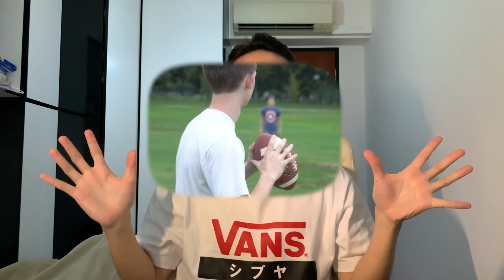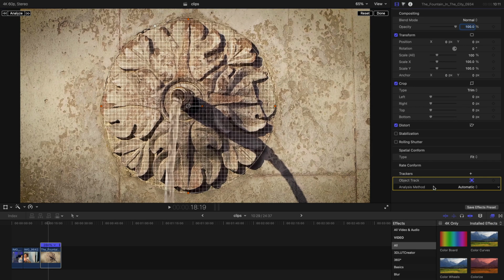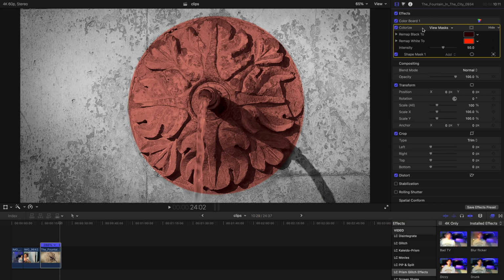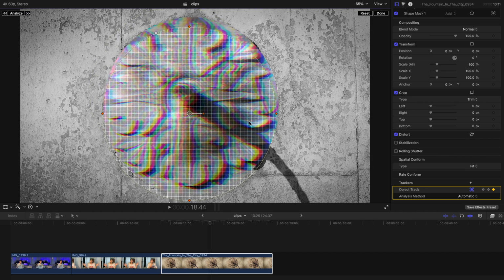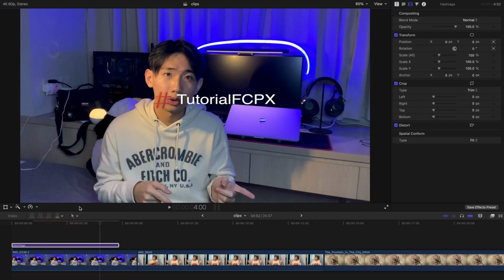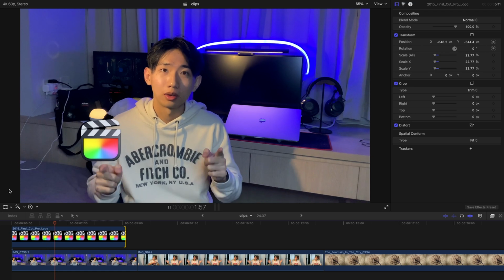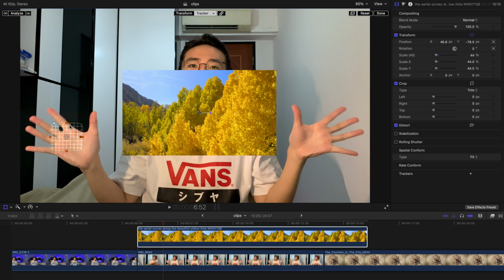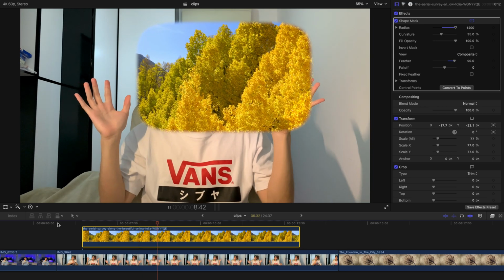4 Practical Ways to Use 10.6 Object Tracking in FCPX | Final Cut Pro Tutorial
Today I am showing you 4 ways to use the built-in Object Tracking tool in Final Cut Pro X (FCPX). You can use it to create Effects, or attach Titles and Logos to your movements, or you can use it to do selective colour or colour grading. You can also use it to create small "tv" in between your hands!